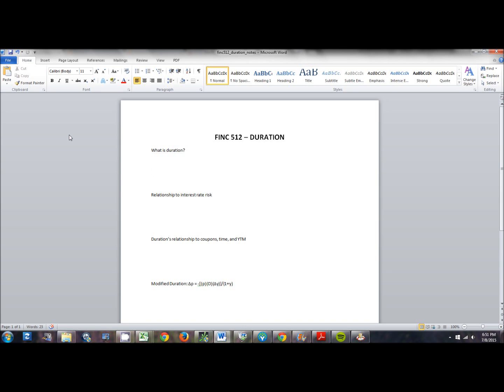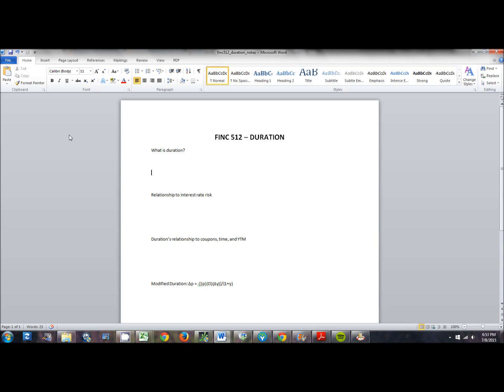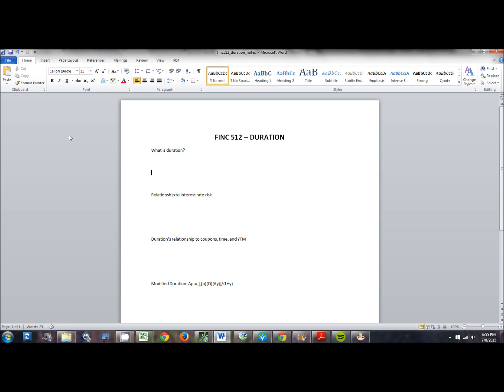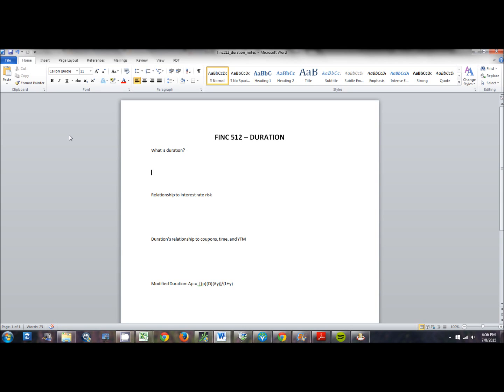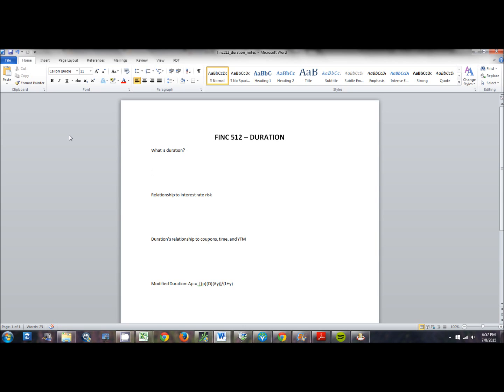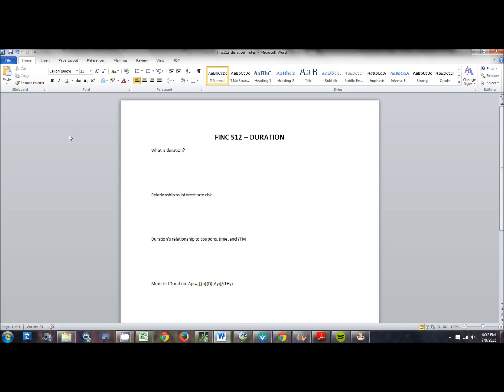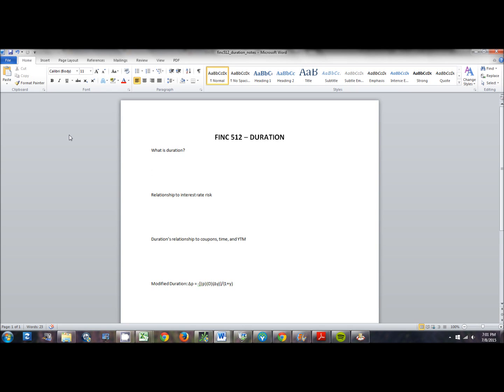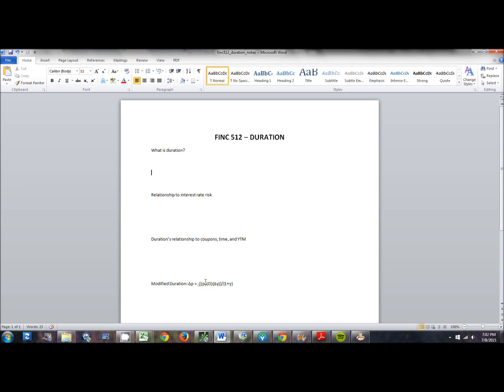FINC 512 - Duration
Detailed discussion about duration